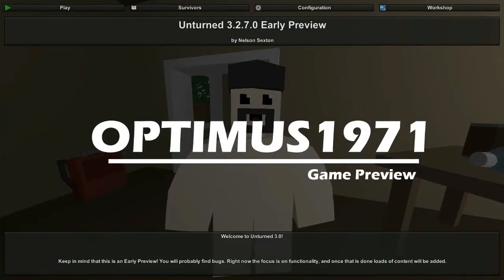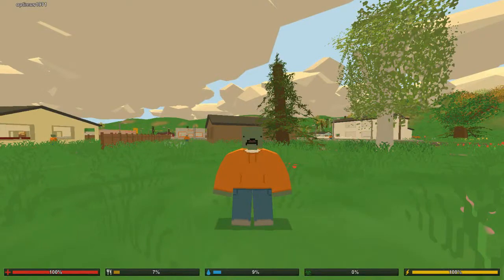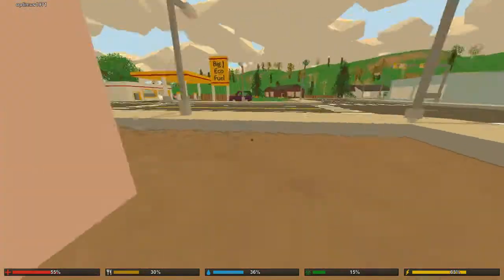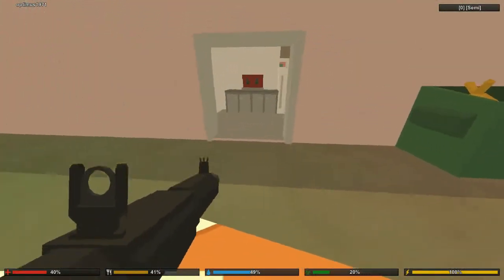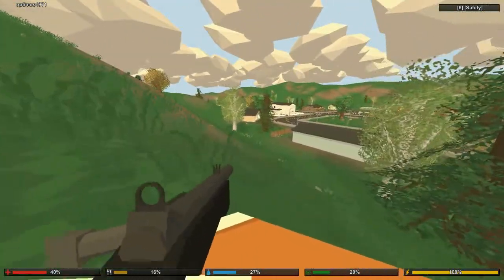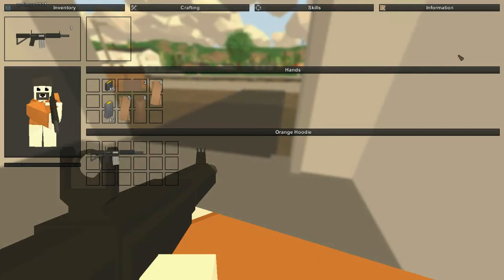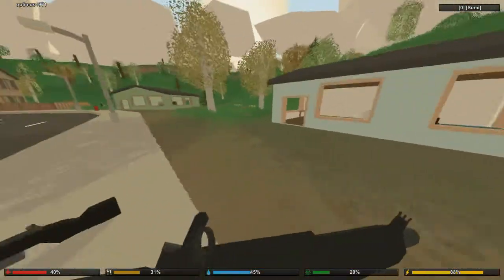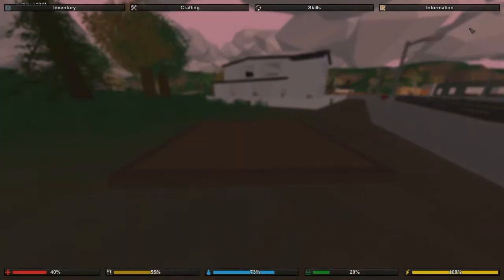Unturned - Beta 3.2.7.0 Game Preview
Developer: Nelson Sexton

I had the privilege of getting to play the beta to a early access game on Steam called "Unturned".  You can play the current version for free which I already do with Max Writer, Sayulily and Steel Douglas.

I'd like to do more of these video as the game advances in development.